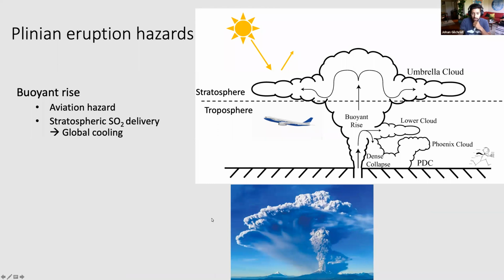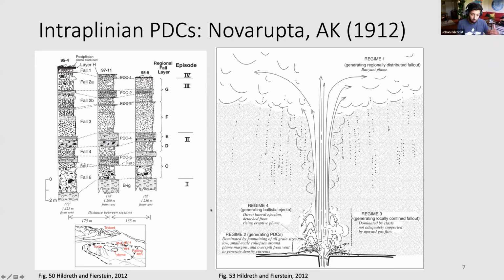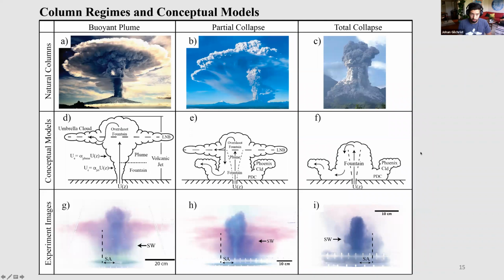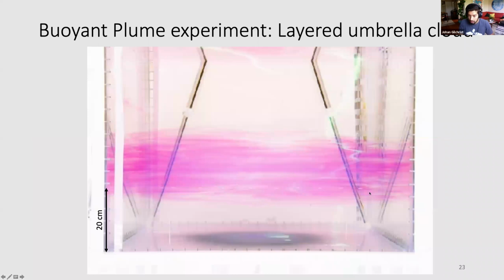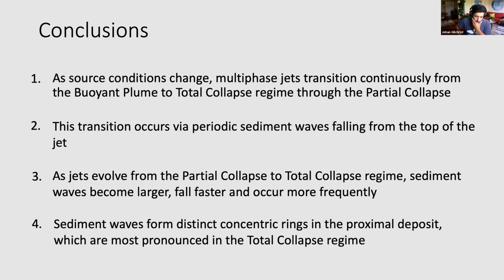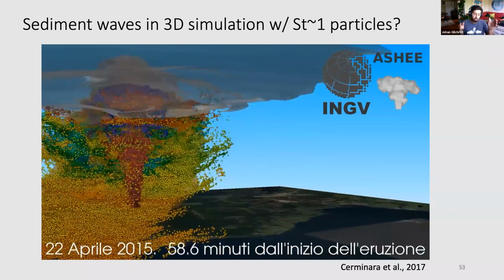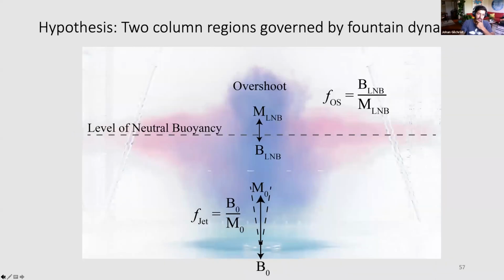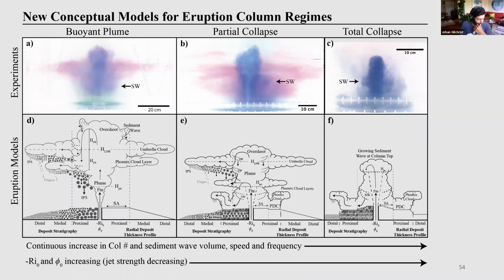Gilchrist Johann 7 21 2020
From Buoyant Plume to Total Collapse: A new conceptual model for the evolution of Plinian eruption columns